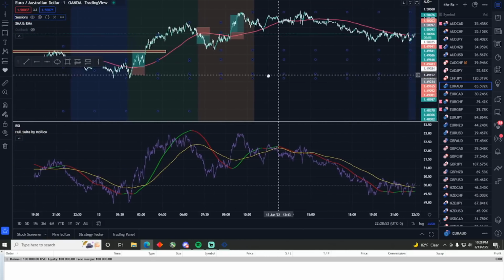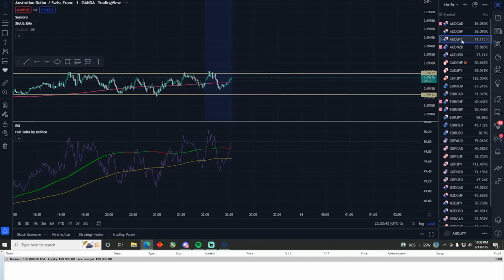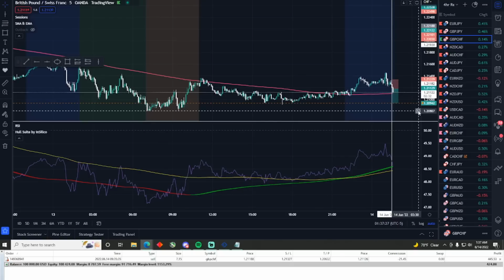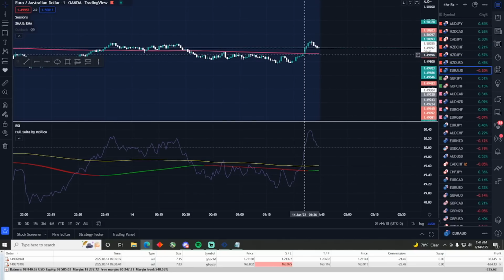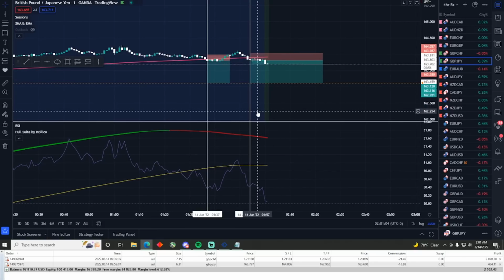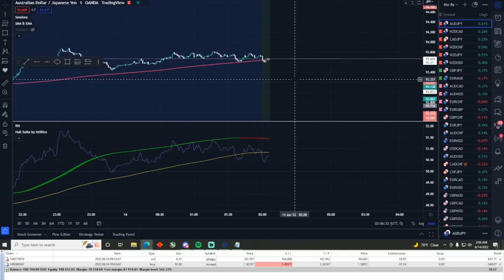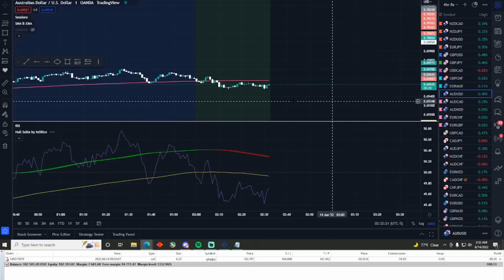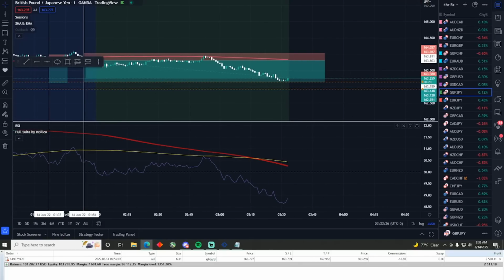1 Min Outback Forex Trading Strategy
The Outback strategy is a versatile strategy used for scalping on the 1 minute time frame. Works on most basic forex pairs. This video explains the scalping strategy indicators used and settings. Jay shows a live trading session where he earns 4% gains in 2 hours of trading. If you require more details please ask in The Trading Floor community. =)

Setting:  In this video, Jay uses default Manual Outback settings. This includes a 227 MA on price, RSI Length 618 and RSI SMA 200, and a Hull MA (inside RSI) of length 227 and multiplier 2.

⭐️LINKS⭐️
The Trading Floor Community!

💲Brokers I use:
👩‍💻Hugosway-